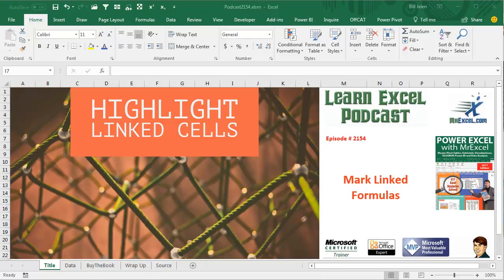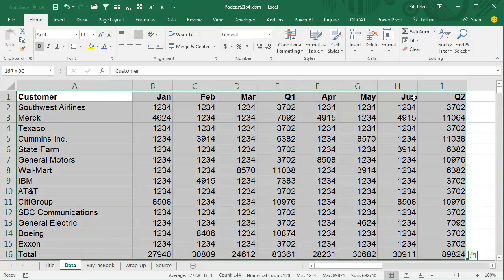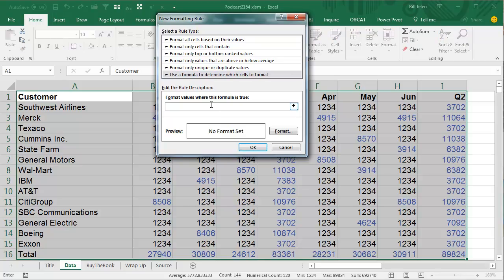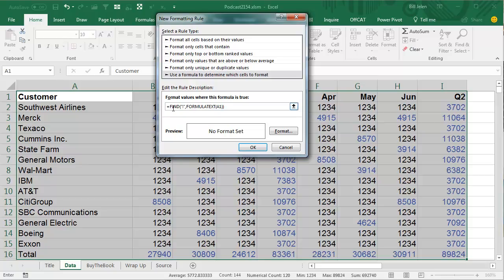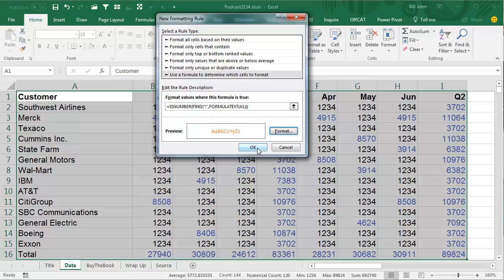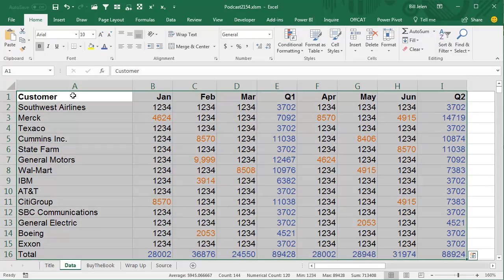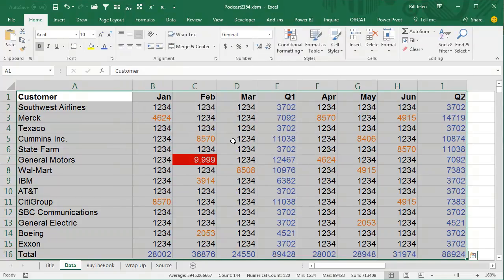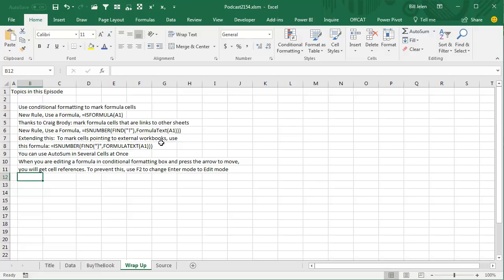Excel - Mark All Formulas That Point to Other Worksheets or Workbooks - Episode 2154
Microsoft Excel Tutorial: Mark all formulas that point to other worksheets or workbooks.

Welcome to another episode of Learn Excel From MrExcel! In this episode, we will be discussing a useful tip for Excel users - how to mark linked formulas in your spreadsheet. This can be a great way to quickly identify which cells are formula cells and which cells are linked to other worksheets or workbooks.

To begin, we have a sample data set with various formulas and linked cells. We will use conditional formatting to highlight these cells. First, select all the data and make sure the active cell is A1. Then, go to the Conditional Formatting menu and choose "New Rule". Select "Use a formula" and enter the formula =ISFORMULA(A1). This will highlight all the cells with formulas in blue font.

But what if we only want to highlight the cells that are linked to other worksheets or workbooks? Thanks to a tip from frequent contributor Craig Brody, we can use the formula =ISNUMBER(FIND("!",FORMULATEXT(A1))) to achieve this. This formula will look for the "!" symbol in the formula and if it is present, it will be marked in orange font. This is a great way to quickly identify any external links in your spreadsheet.

But we can take this tip one step further. What about links to external workbooks? These links always have a " ]" in the formula. To mark these cells, we can use the formula =ISNUMBER(FIND(" ]",FORMULATEXT(A1))). This will highlight any cells with links to external workbooks in red font. This is a great way to keep track of any external references in your spreadsheet.

A few other tips to keep in mind - you can use the Autosum function to quickly add formulas to multiple cells at once. And when editing a formula in the Conditional Formatting or Name Manager dialog box, use the F2 key to switch from ENTER mode to EDIT mode. This will prevent the arrow keys from inserting cell references.

Before we wrap up, I want to remind you about my new book, Power Excel With MrExcel, the 2017 Edition. It contains 617 Excel mysteries solved and can be purchased by clicking the "i" in the top right-hand corner.

This video answers these common search terms:
how to find linked formulas in excel
how to find external links in excel
how to find external links in an excel sheet

Table of Contents:
(00:00) Mark Excel formulas that point to other sheets
(00:17) Using conditional formatting to mark formula cells
(00:30) Marking only linked formula cells
(01:03) Extending the method to detect links to external workbooks
(02:53) Using F2 to prevent cell references from being inserted while editing formulas
(03:54) Recap
(04:17) Clicking Like really helps the algorithm

Use conditional formatting to mark formula cells
New Rule, Use a Formula, =ISFORMULA(A1)
Thanks to Craig Brody: mark formula cells that are links to other sheets
New Rule, Use a Formula, =ISNUMBER(FIND("!"),FormulaText(A1)))
Extending this:  To mark cells pointing to external workbooks, use
this formula: =ISNUMBER(FIND("]",FORMULATEXT(A1)))
You can use AutoSum in Several Cells at Once
When you are editing a formula in conditional formatting box and press the arrow to move,
you will get cell references. To prevent this, use F2 to change Enter mode to Edit mode